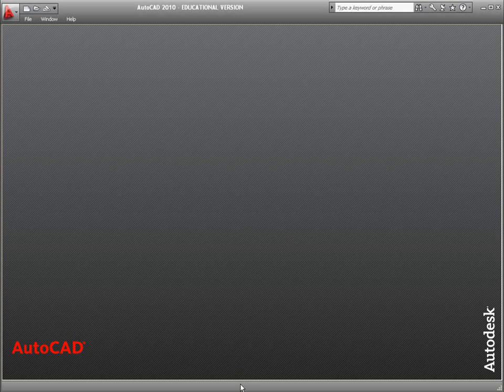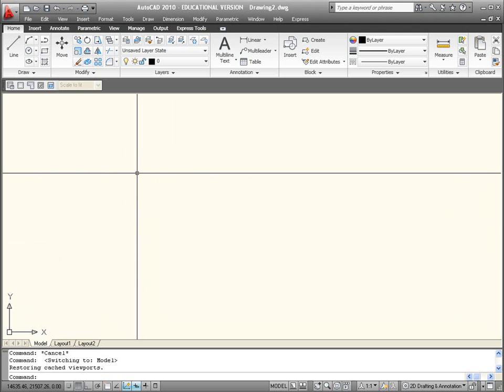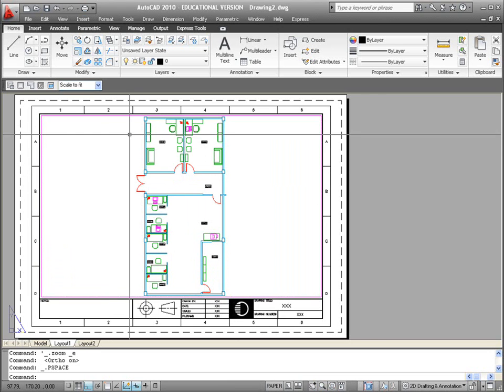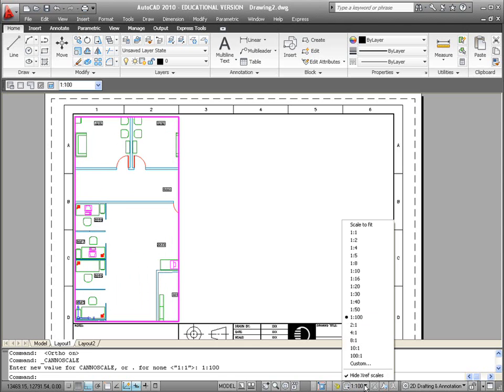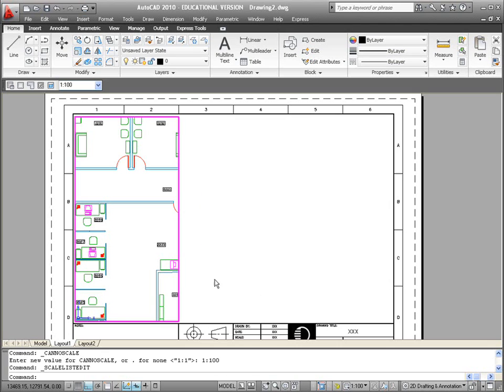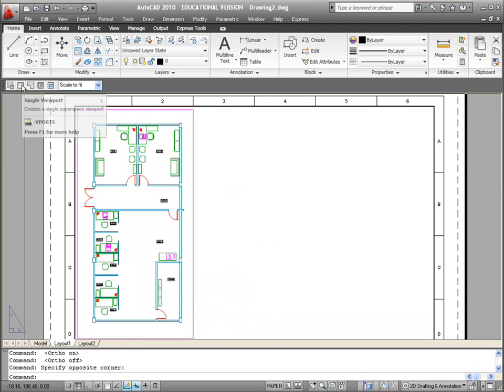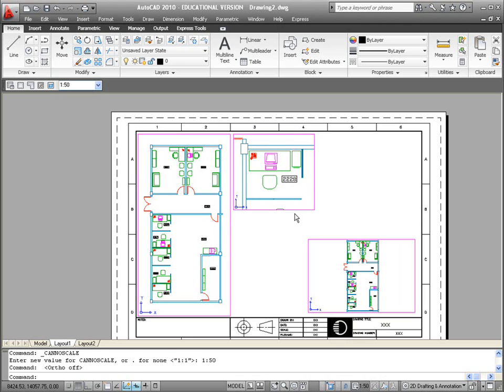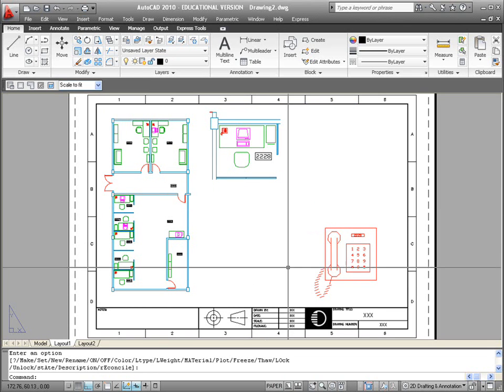01 Plotting from Paper Space Layouts Pt 1